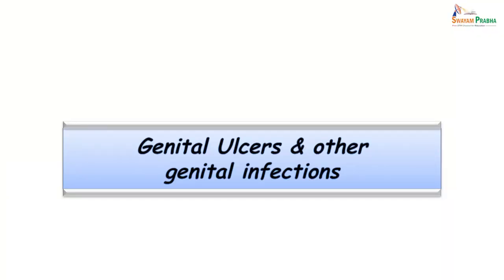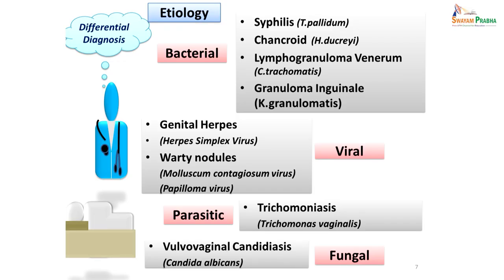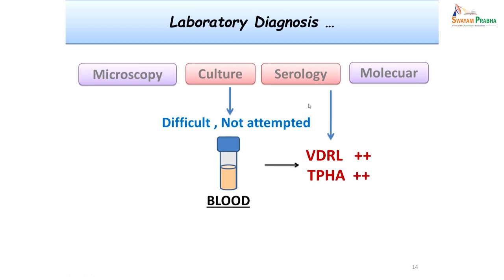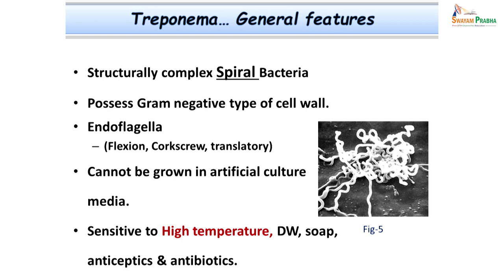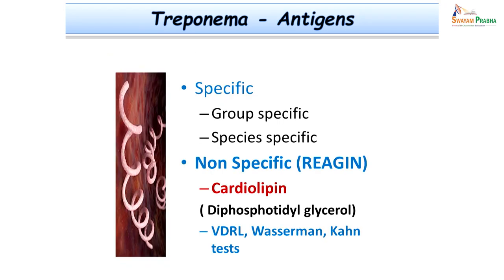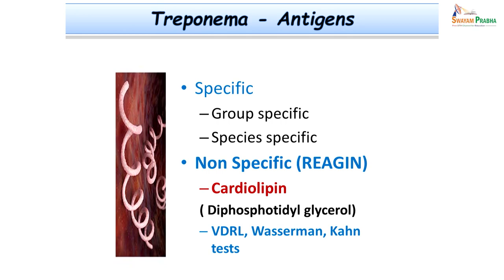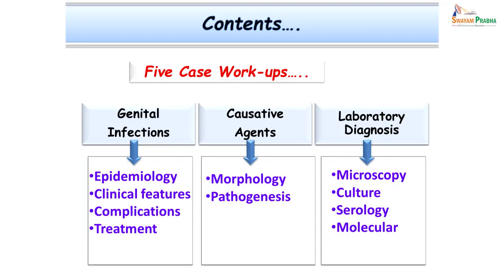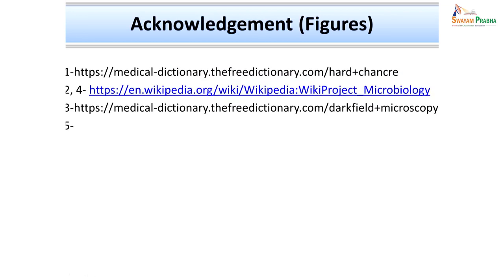Genital Ulcers & other Genital tract infections